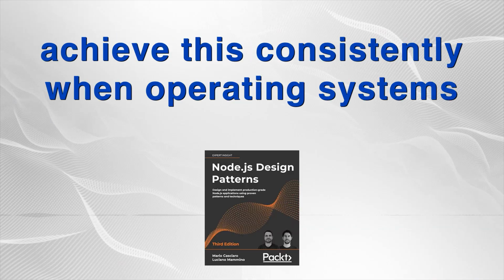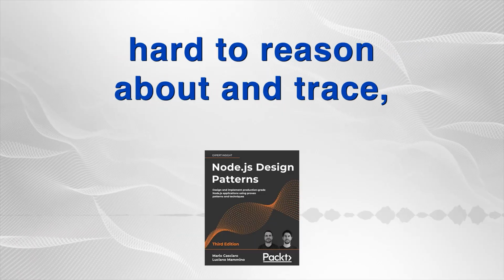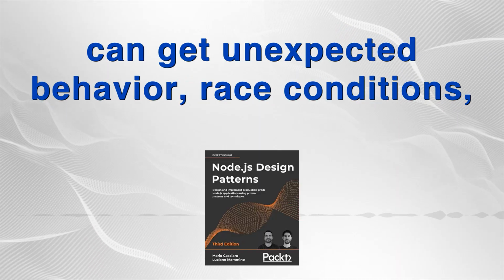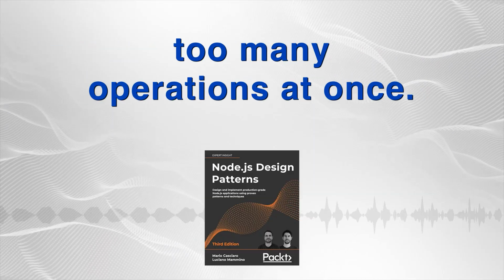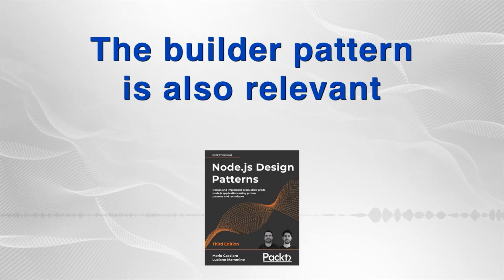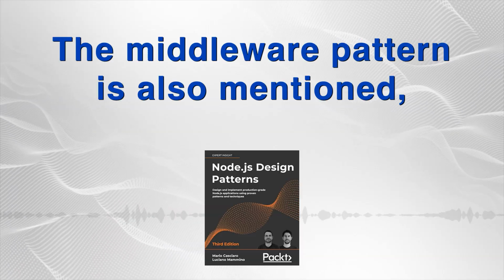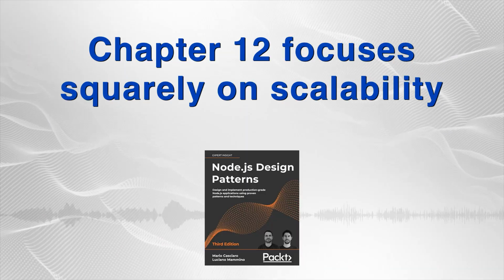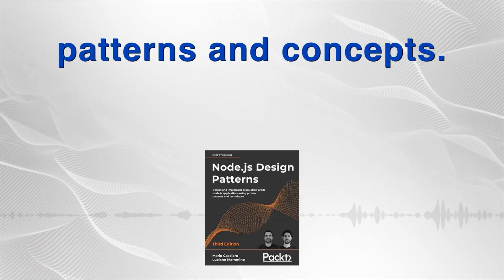Node.js Design Patterns: Design and implement production-grade web applications - Deep Book Review